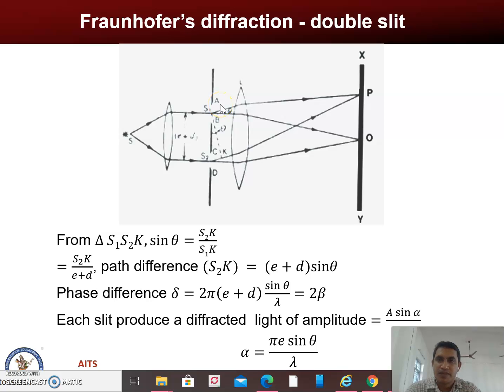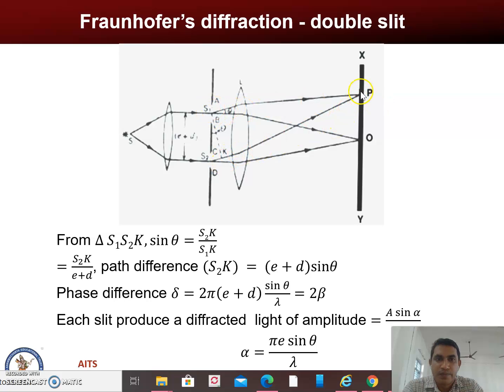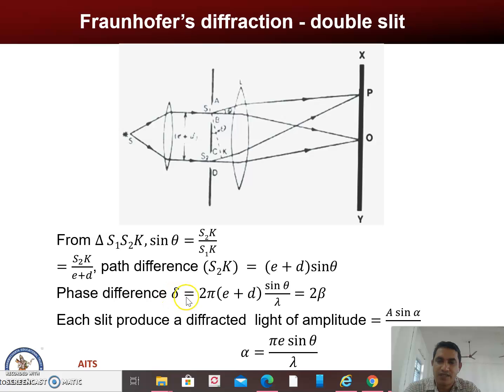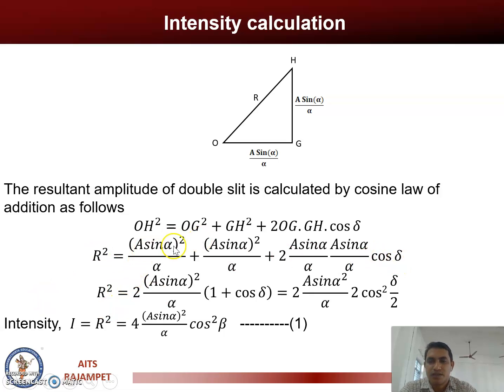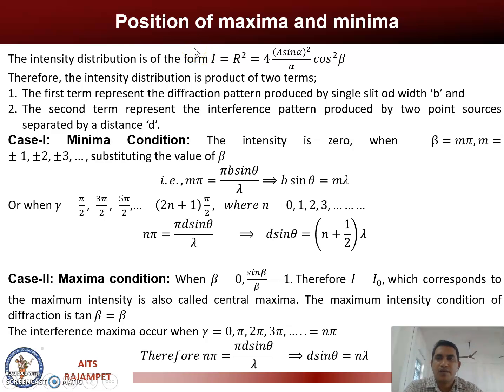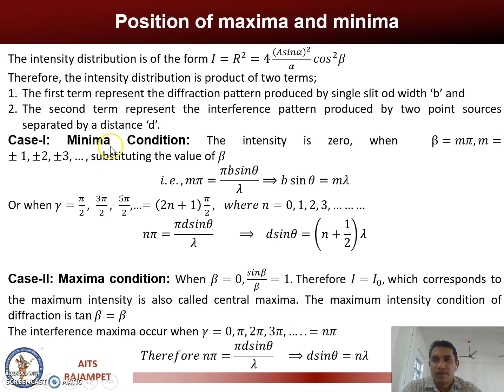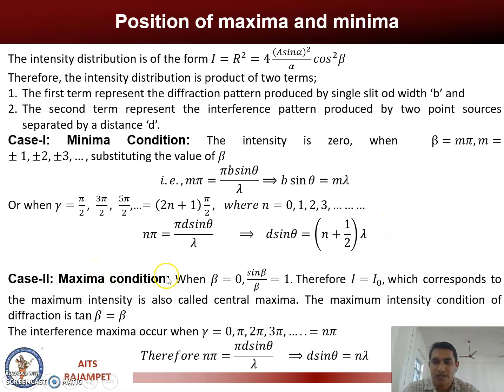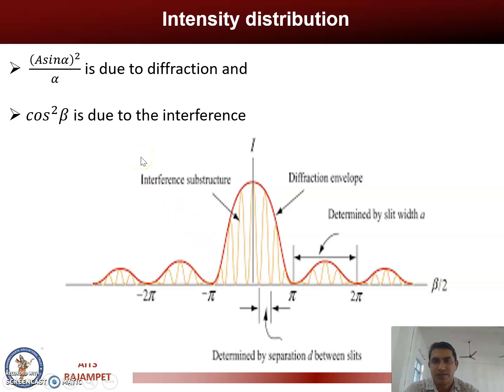1.2.3 Fraunhofer diffraction - double slit